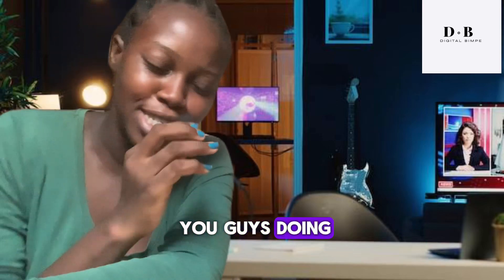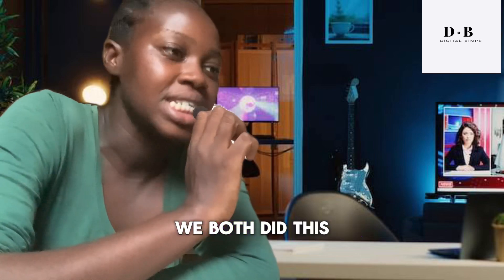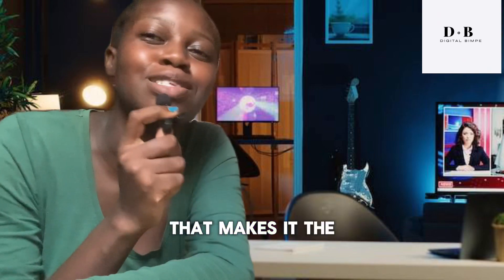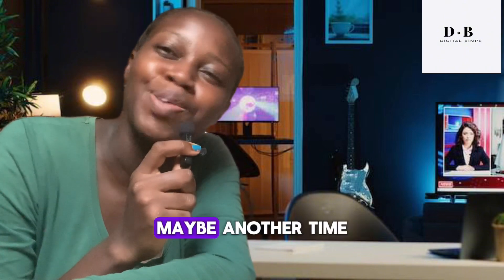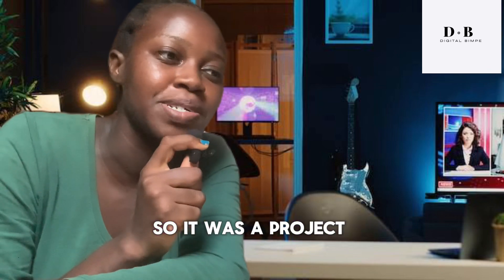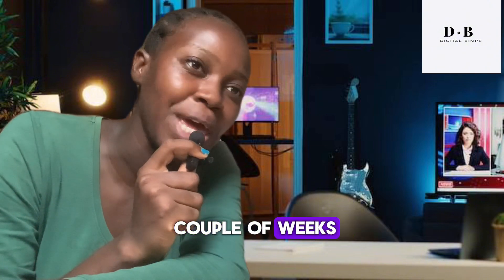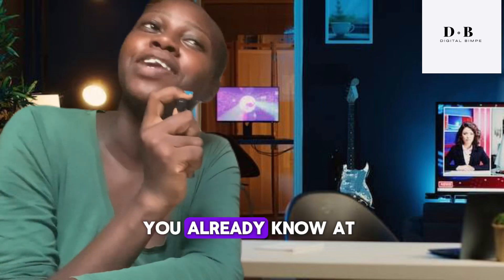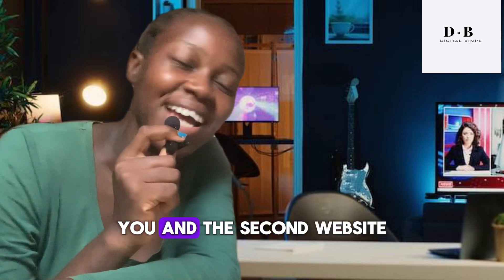Storytime: My Team & Myself Develop Two Website in 2 - 4 Weeks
Even after completing the first website job in three weeks , I had to recode from scratch to adjust it to another template

And then moving on to the second website job it took most about two weeks to complete

Both the first website and second website looks absolutely gorgeous, develop by myself and my team

Let Digital Bimpe be your web developer and web manager

Contact Digital Bimpe To Be Your Digital Marketing Expert & Facilitator

Refer & Recommend Us To Someone Who Might Need Our Services

Digital Bimpe Is Available To Travel Down To Your Country Either For Digital Skills Training Or Digital Skills Services

Traveling & Accomodation Fee Also separate